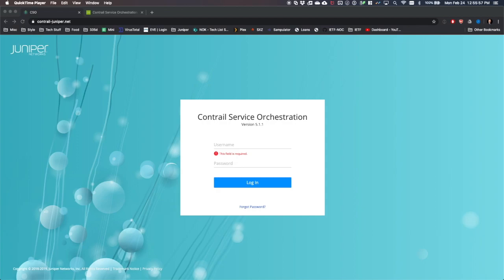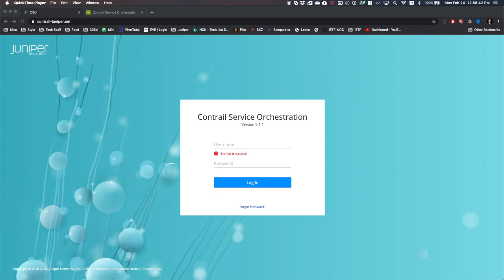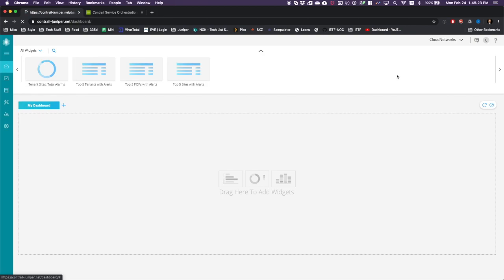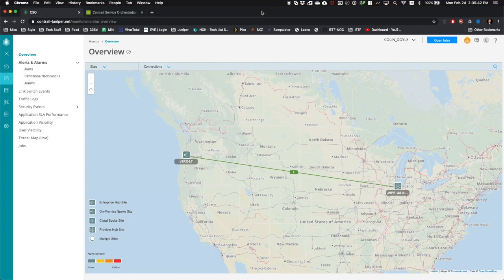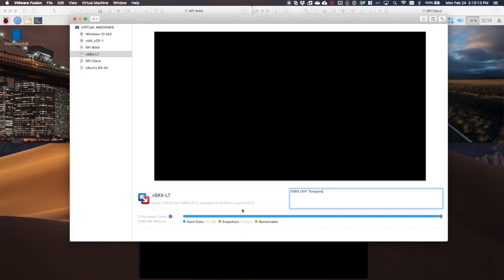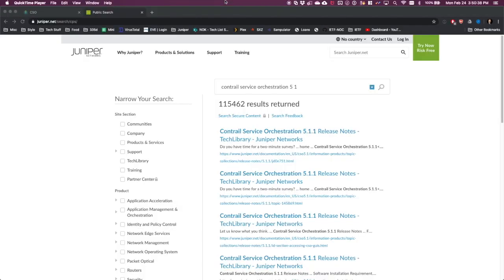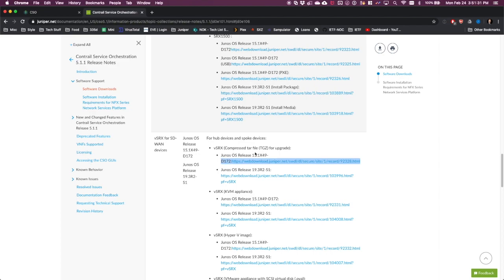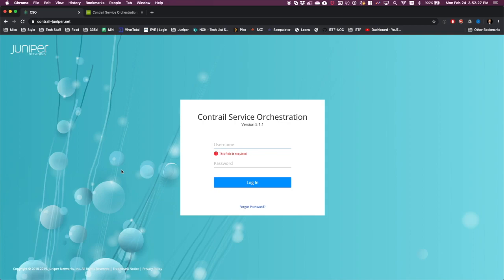Juniper SD-WAN Virtual Lab - 1 - Introduction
This is the first in a series of videos meant to demonstrate to the viewer how to install, configure, and operate an SD-WAN spoke on their own laptop or desktop computer. The environment we create will be entirely virtual and include 2 simulated WAN links, a vSRX security gateway SD-WAN endpoint, a WAN emulator to introduce link conditioning to our WAN links, and a client system for traffic generation and testing.

Each video in this series will present a specific component or concept of our test environment. My intention is for these videos to be concise and easily consumable, allowing the viewing engineer to focus on specific, relevant topics with limited searching. In this first video, I will discuss the tools and requirements to build our test environment. In my second video, we will setup and configure our WAN emulation virtual-machine. The third video demonstrates how to install the vSRX gateway and takes us through the first boot-up. The fourth video covers the deployment of our client-side guest, including the installation of simple traffic generation software. In the fifth video, we will onboard our vSRX into an SD-WAN cloud tenant. Finally, our sixth and seventh videos will cover initial policy creation and a practical demonstration of link switchover.

Thank you for viewing, and if you have any questions or comments, please post them below!